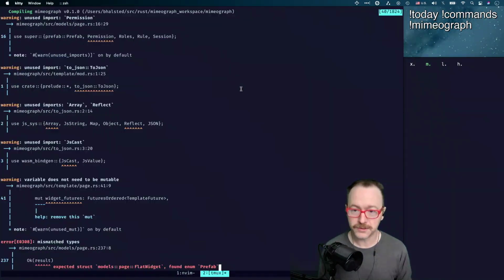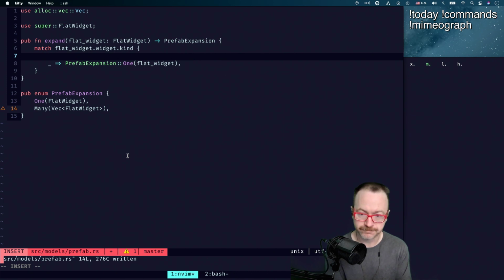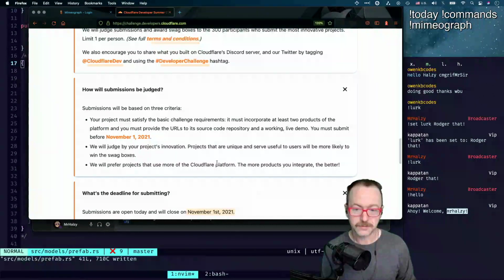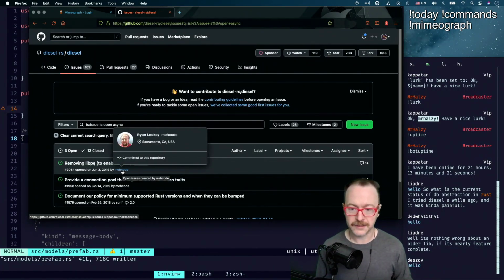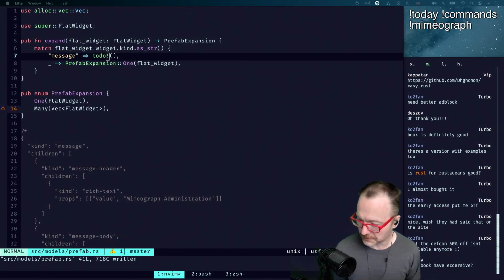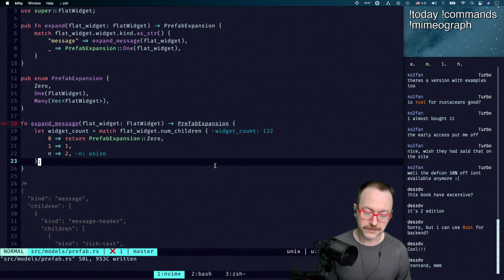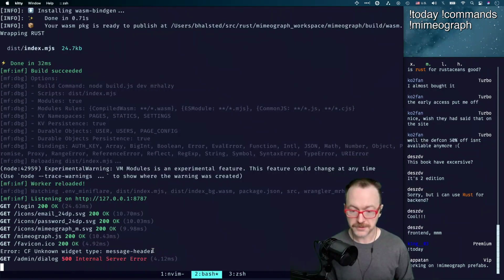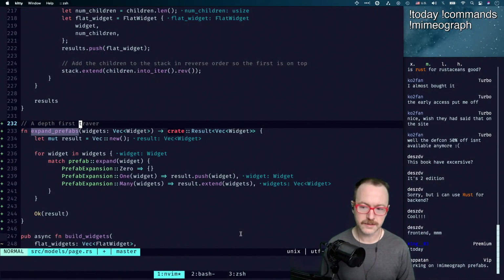[ Rust 🦀, WASM 🎉 ][ !mimeograph 📠 ][ #499 ]